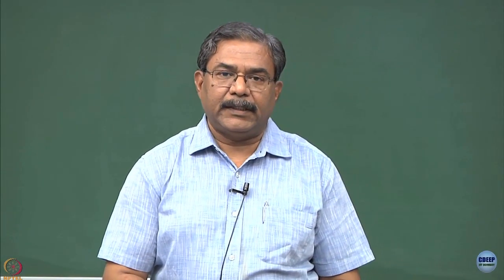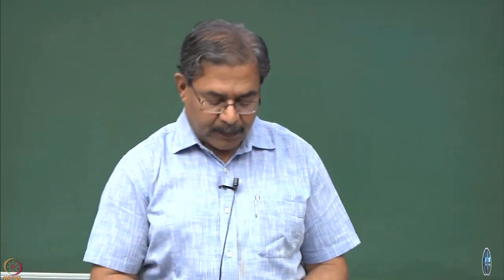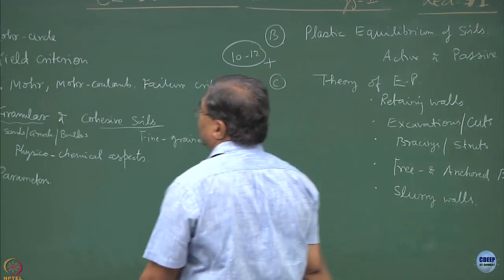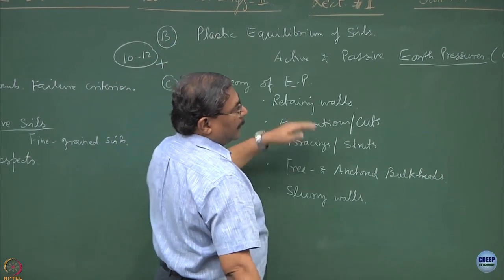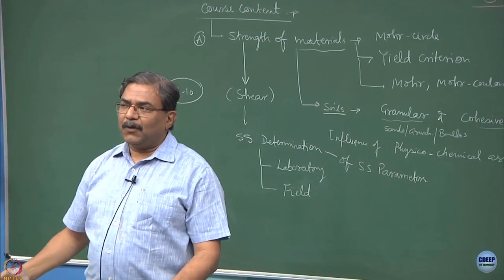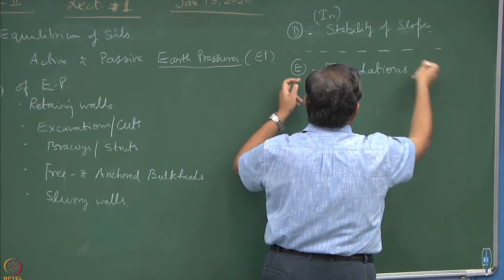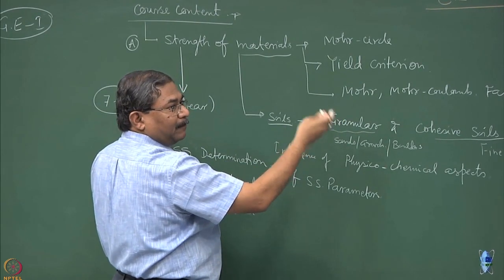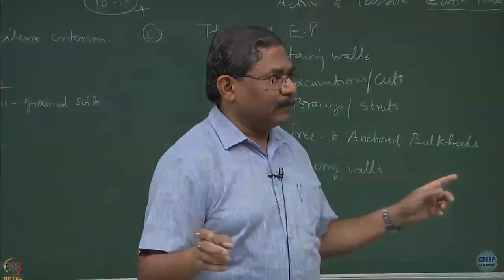Week 1 - Lecture 1